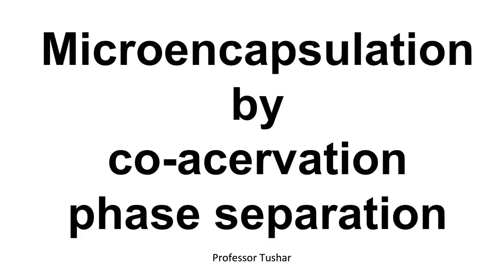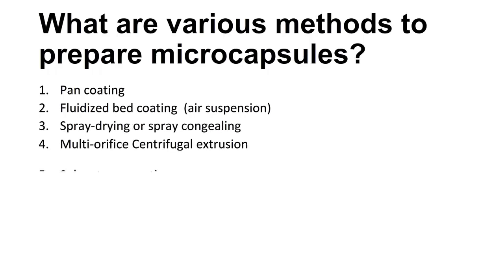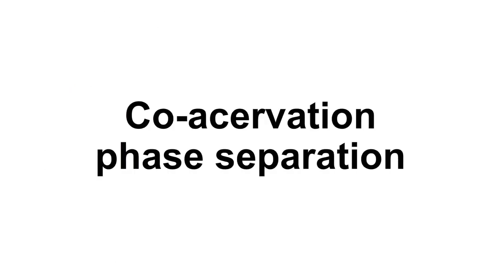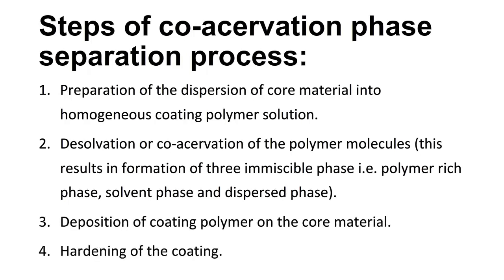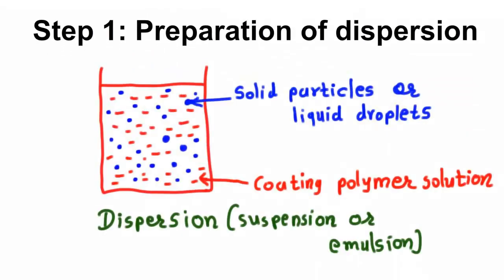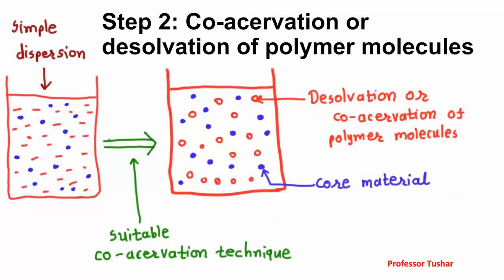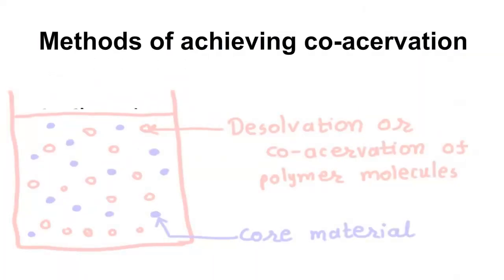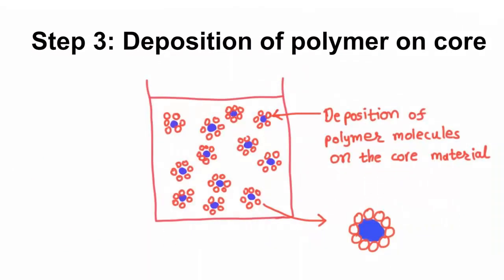Microencapsulation by coacervation phase separation (Microcapsule preparation)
This video explains the microencapsulation process by the method of coacervation phase separation. Coacervation phase separation is one of the several techniques of microencapsulation.

Category: Pharmaceutical Education, Pharmaceutical Manufacturing